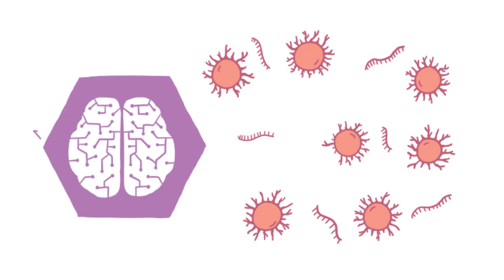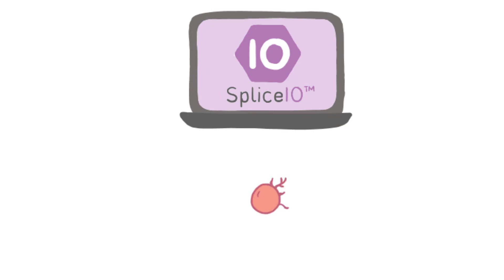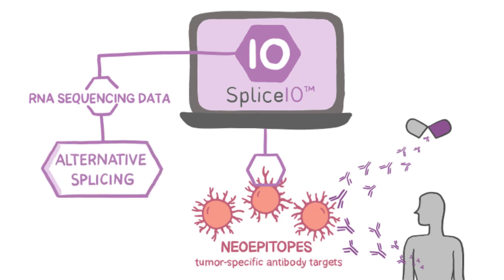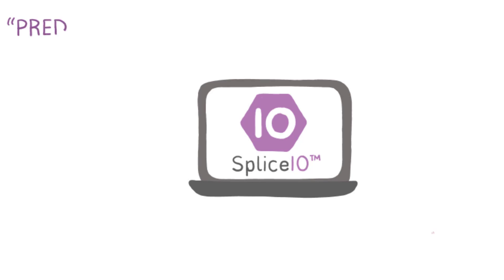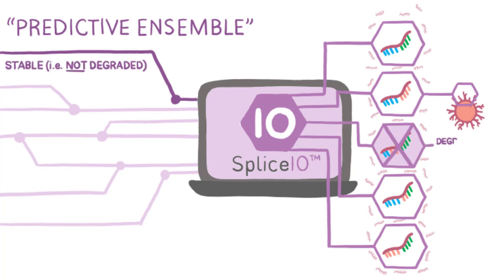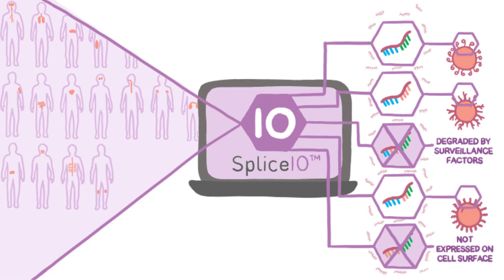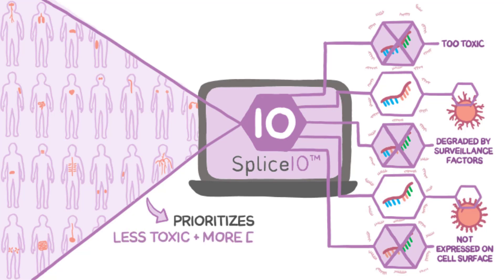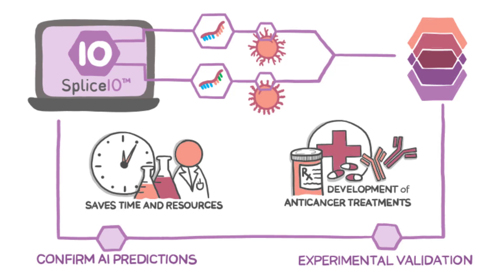SpliceIO™ - ML module for the identification of tumor-specific RNA splicing-derived neoepitopes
Envisagenics is an Artificial Intelligence-driven biotechnology company that focuses on the discovery of novel RNA splicing variants that cause cancer and other genetic diseases. Its principal technology is the SpliceCore® discovery platform. The platform re-envisions the human genome with a validated exon-centric approach, combined with machine learning algorithms and high-performance computing. It is up to 250 times more likely to discover novel targets than gene-centric discovery tools. Using innovative technology and RNA analysis expertise, Envisagenics accelerates the development of highly specific therapeutics that modulate RNA splicing events that drive pathogenesis of oncology, neurodegenerative, and metabolic disorders.

Envisagenics partners with biopharmaceutical companies and academic institutions to advance their drug discovery capabilities. Envisagenics also has its own internally developed RNA therapeutic programs. Envisagenics is a spin-out of Cold Spring Harbor Laboratory and a proud woman- and minority-led recipient of several grants from the National Institute of General Medical Sciences and the National Cancer Institute.